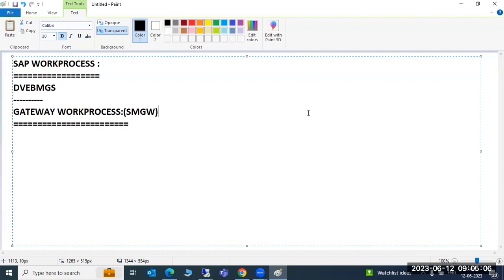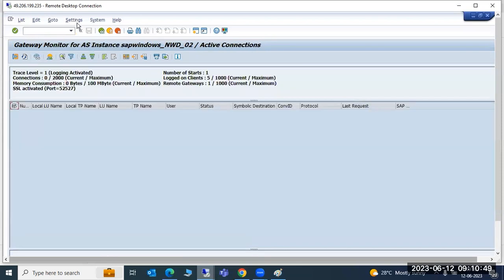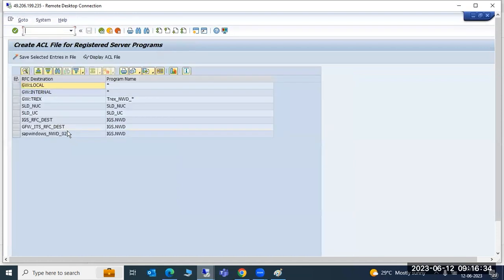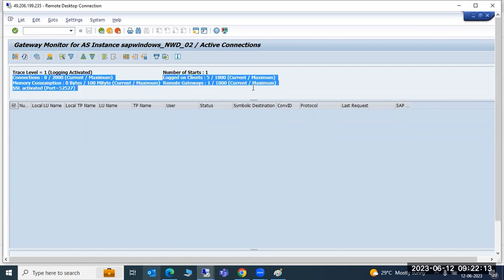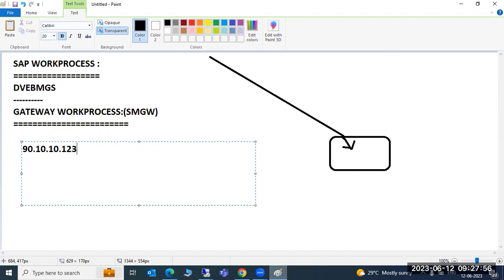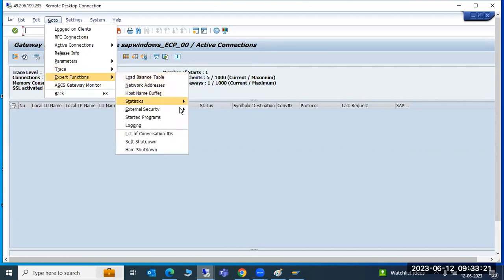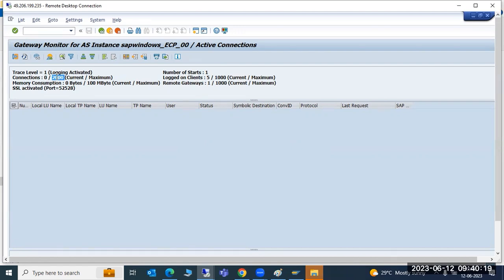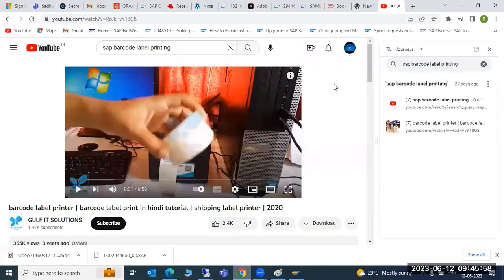SAP BASIS - GATEWAY WORKPROCESS (SMGW)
GATEWAY WORKPROCESS (SMGW)